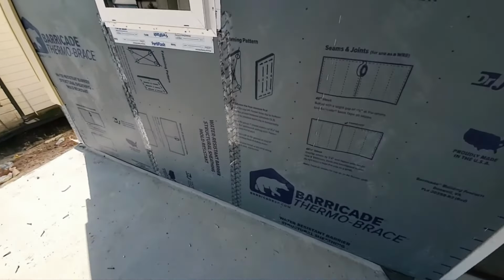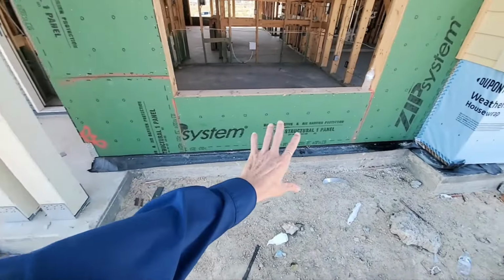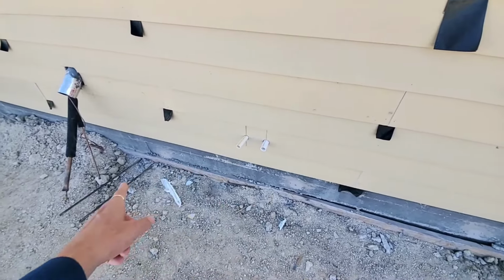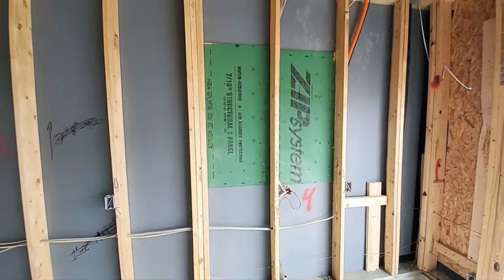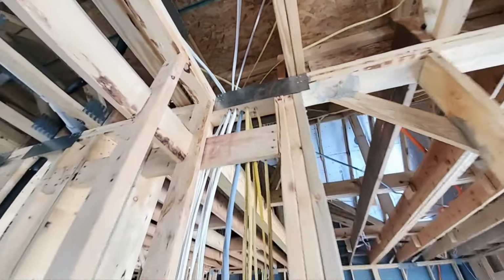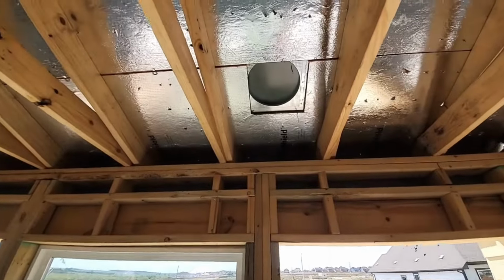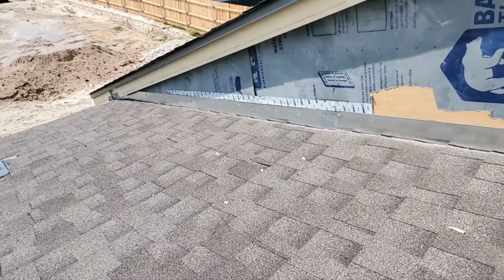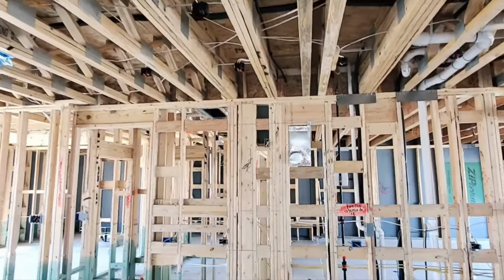Siding first, then windows??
How not to install a window: 1:00
The importance of filling gaps at the forms before the pour! 5:14
Damn mic screwed up...yup, it's a dub. 6:35
New code says no outlets in the kitchen island!  8:54
Risks from torn duct wrapping: 9:43
Windows AGAIN 12:35
Floors all floored up: 13:56
And to finish, see how they missed that tape at the flashing on the roof: 15:24